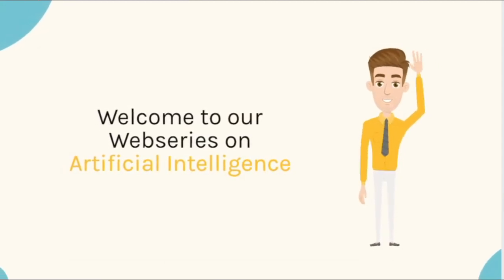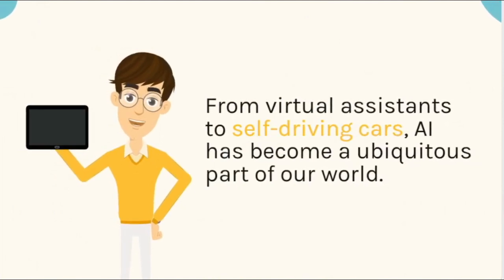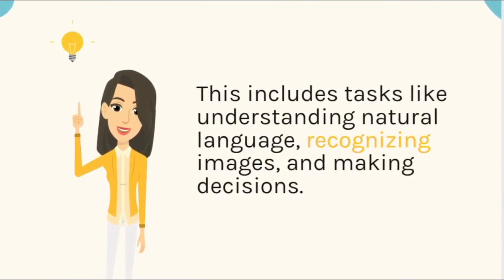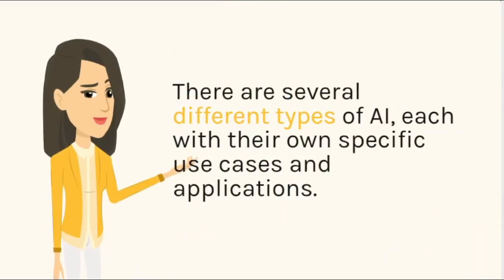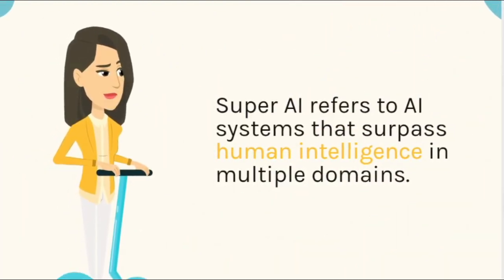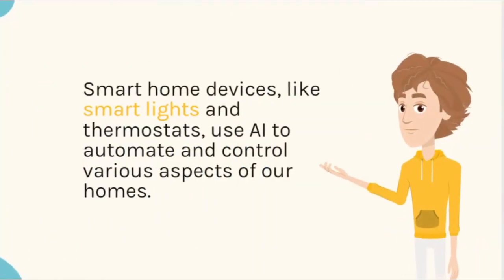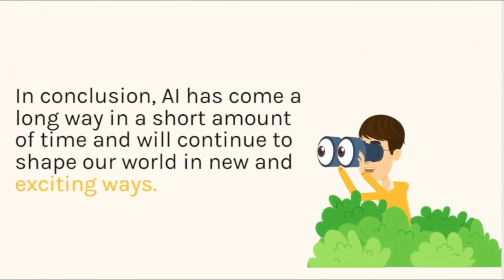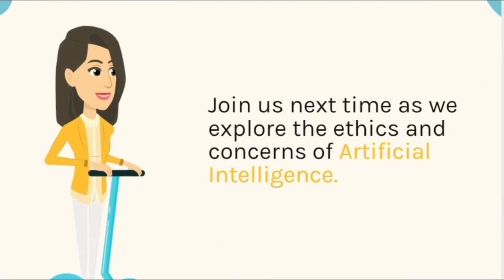Unlocking the Mysteries of AI: A Beginner's Guide - AI 101 Web Series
"Unlocking the Mysteries of AI: A Beginner's Guide - AI 101 Web Series is your go-to resource for learning about the exciting world of Artificial Intelligence. Our six-part series covers a range of topics from AI at work to the ethical considerations of AI, making it the perfect introduction for anyone curious about this cutting-edge technology. Join us as we demystify AI and help you understand its impact on our daily lives. Get ready to dive into the world of AI and unlock its many mysteries with our beginner-friendly web series."

"This webseries, Unlocking the Mysteries of AI: A Beginner's Guide, includes six videos that make up our AI 101 Web Series. We hope you enjoy exploring the topics of AI at Work, AI in Action, The Next Frontier, The AI Dilemma, and The AI Journey. Get ready to expand your understanding of this exciting technology and enjoy the journey!"

0:00-0:30 Introduction
0:30-1:00 What is Artificial Intelligence?
1:00-1:30 Applications of AI
1:30-2:00 AI at Work
2:00-2:30 AI in Action
2:30-3:00 The Next Frontier of AI
3:00-3:30 The AI Dilemma
3:30-4:00 The AI Journey
4:00-4:30 Conclusion and future outlook

TechDoctorIn  Channel was developed for Learning New About Artificial Intelligence, Machine Learning, and With Innovative Project Ideas.
Futuristic Versions of Artificial Intelligence (AI)
Lecture Series Artificial Intelligence (AI)
Tricks for Maths and Science
Practical Machine Learning
Useful Facts
How To Do Ph.D. In Three Years
Lecture Series : Digital Electronics
Lecture Series: Tanner Tool
TechDoctorIn is a very useful educational channel run by Dr. Pawan Whig Senior IEEE Member. The content is verified by him at it is very useful.